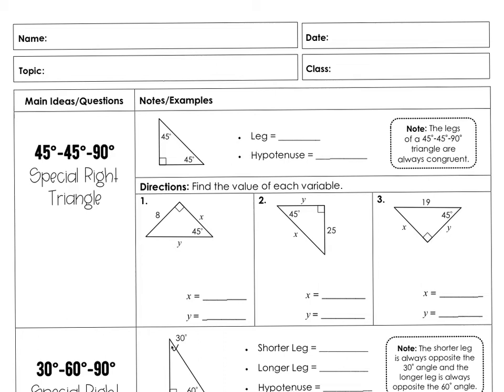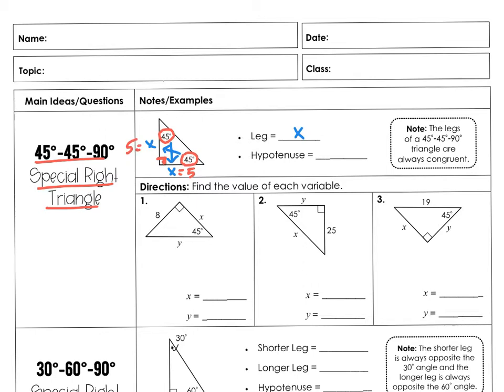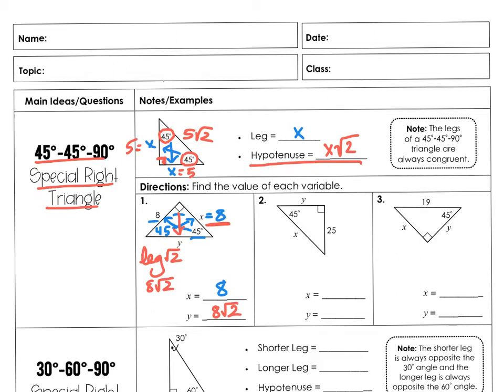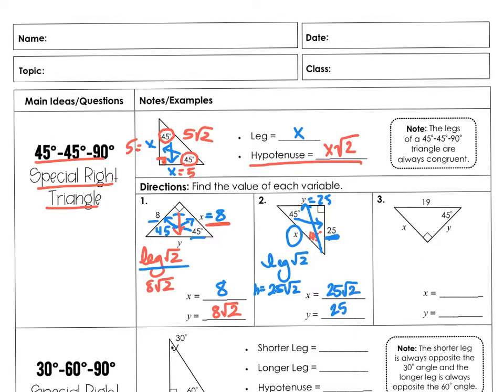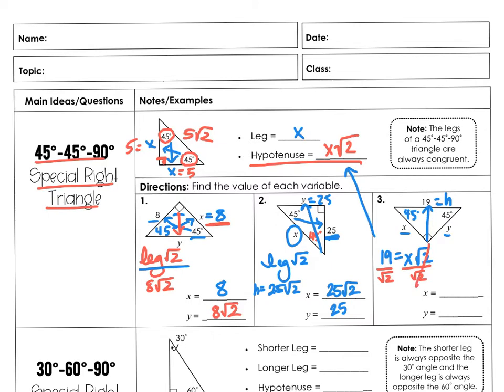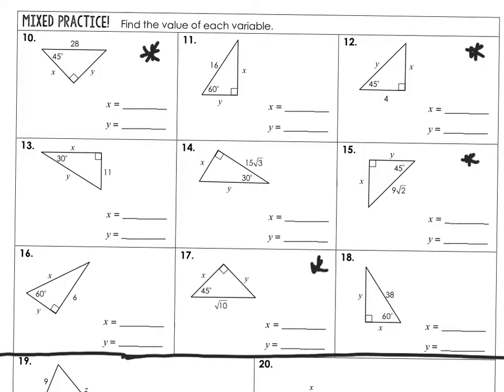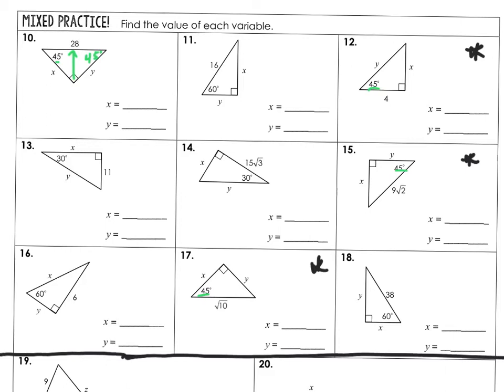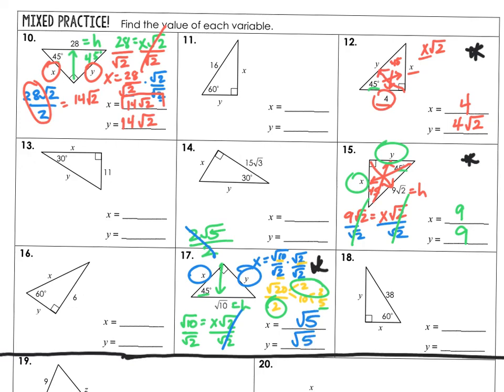45-45-90 Right Triangles